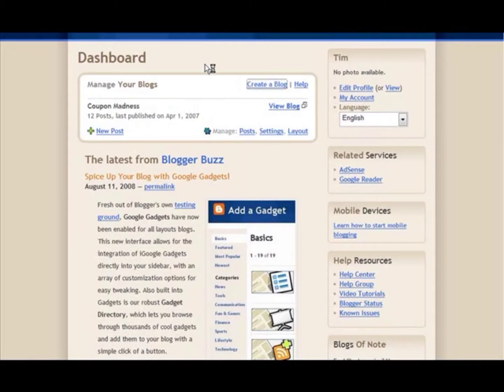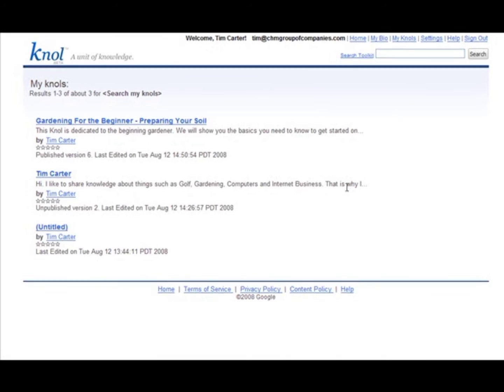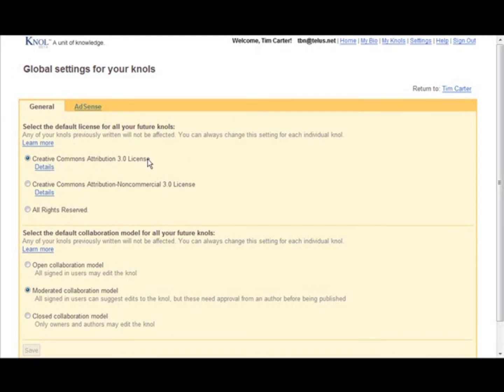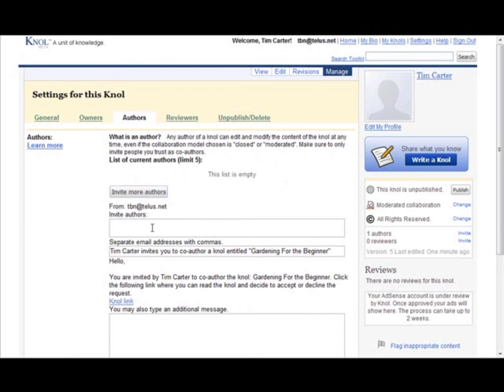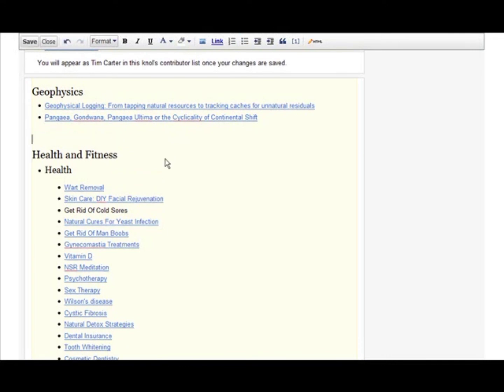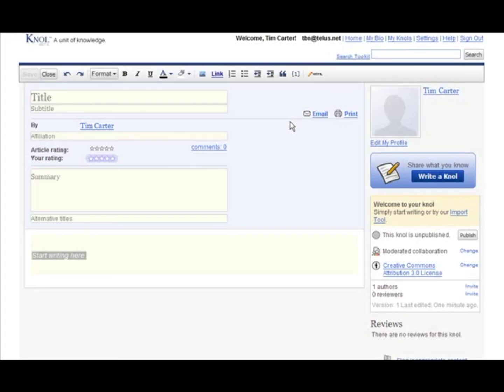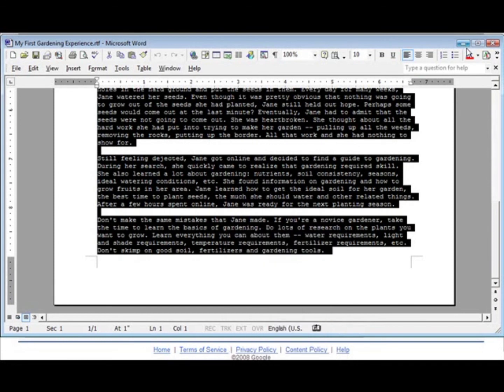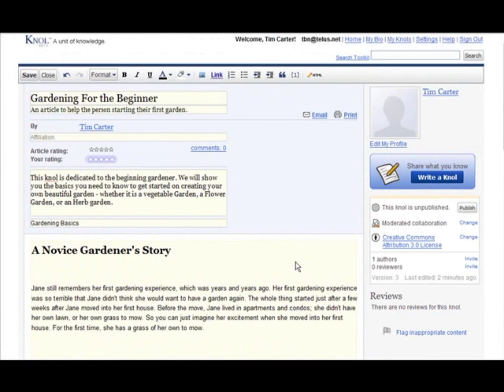Best Earning Idea With Create A Google knol 100% free Full Course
Best Earning Idea With Create A Google Knol